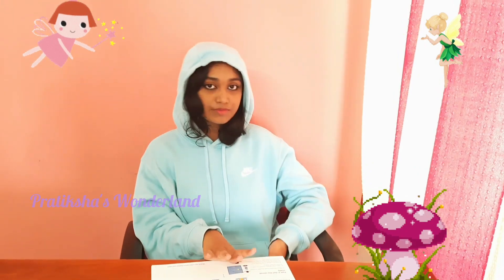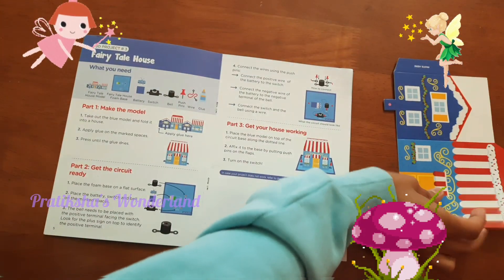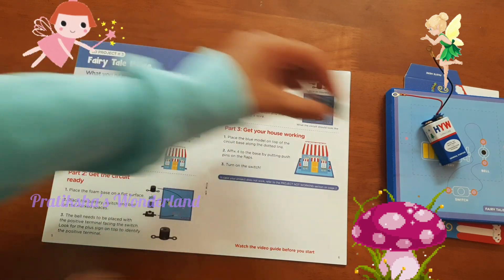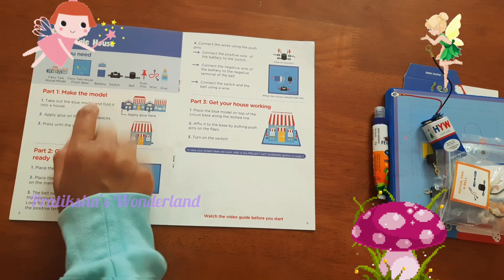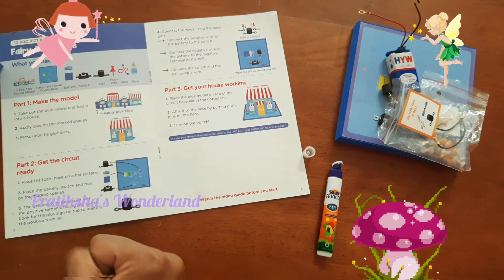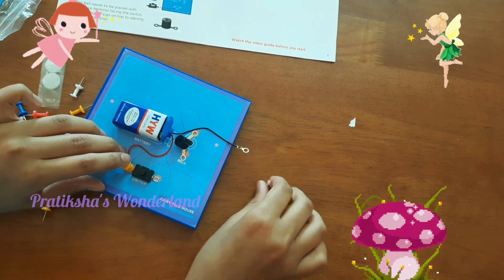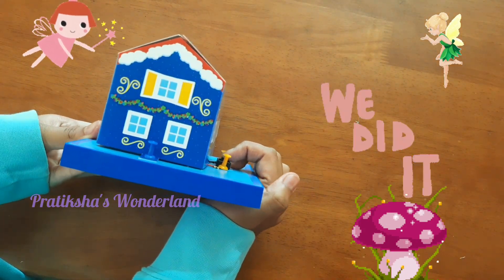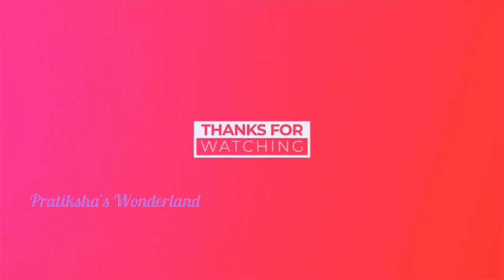Science Projects || Fairy 🧚‍♀️ Tale House with Door Bell 🔔 || Electricity and Circuits - PART 4